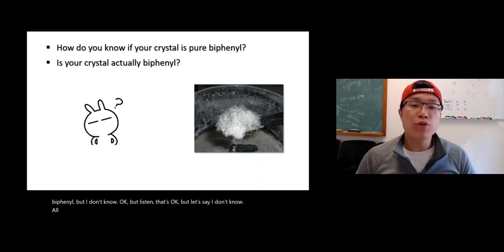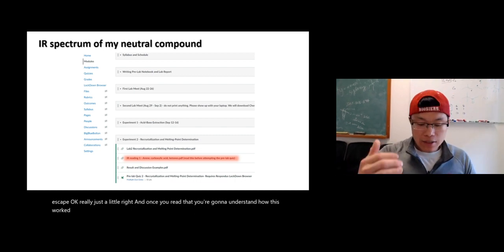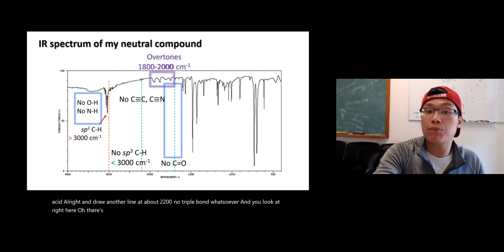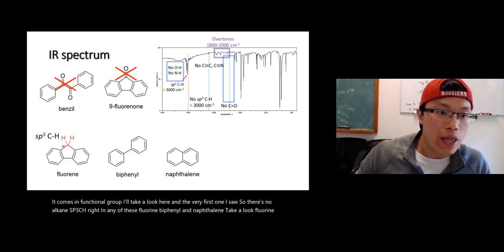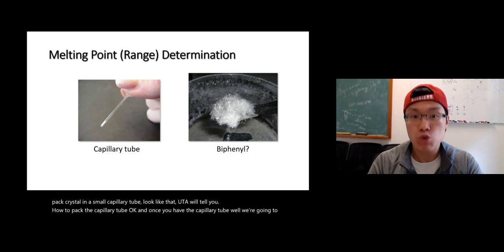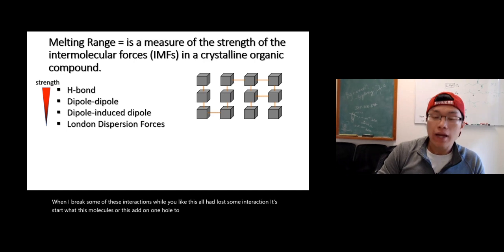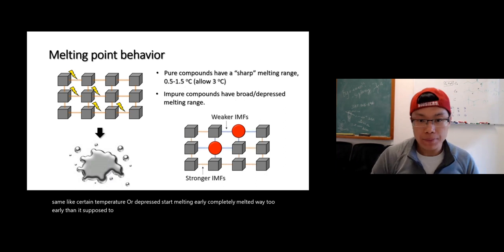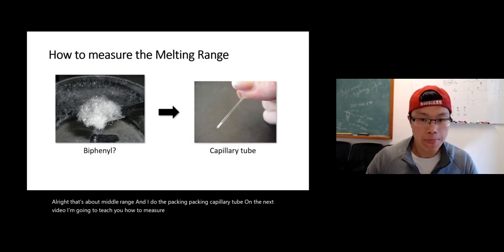CHEM2415 - Video 7 - Melting Range and Intermolecular Forces